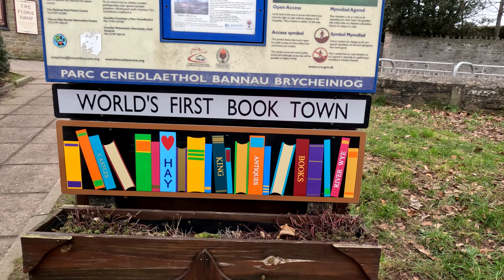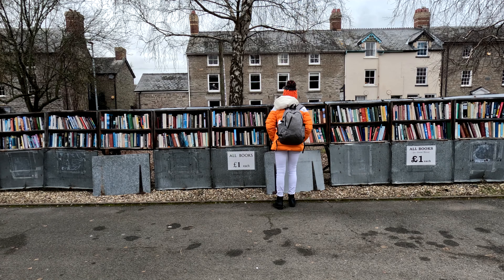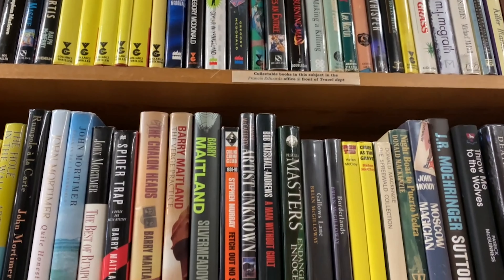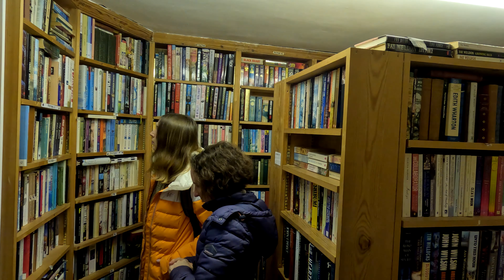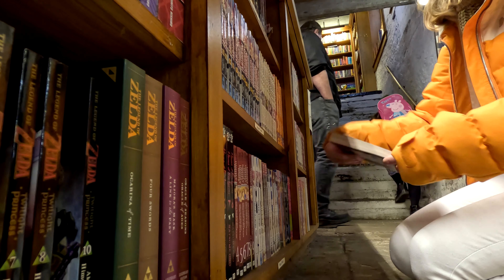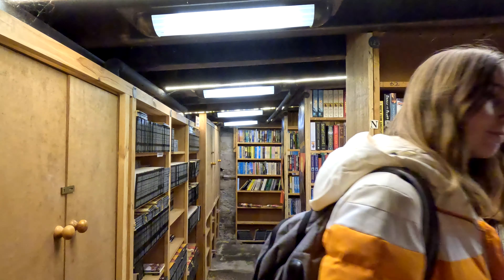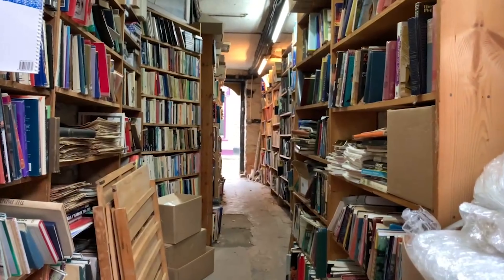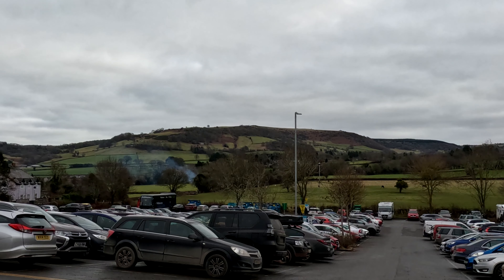Worlds FIRST Book Town | Welcome To HAY ON WYE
Today is a special day as we visit the book capital of the WORLD!!!
For those of you who don't know, there is this tiny town on the border of Wales and England that was the UK's first town filled with bookshops and it has been proudly named that ever since. With its huge array of old and new, big and small bookshops all scattered both within and around the town. Along side these bookshops you'll find some beautiful cafes and stores that fit in nicely with the towns chill vibes. If you're the type of person to just grab a hot beverage and sit in a cosy corner filled with books a few people then this is the town for you.
Now being an avid book lover myself, and the same goes for some of my family members, I thought it a nice treat to plan a special birthday trip and go on a book shopping spree.
Having heard of this place for quite some time, I've been dying to visit it and finally the day has come. Come join me as I prance around this magical town of books.

 • Winter Night – Sa...
Gone in a Flash by Broke in Summer

 • Gone in a Flash –...

 • See you – Roa (No...